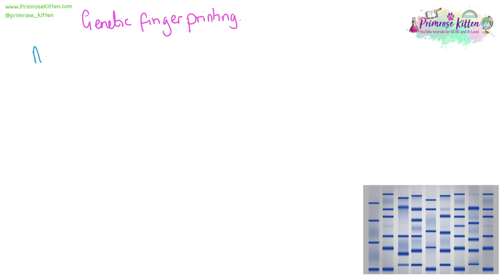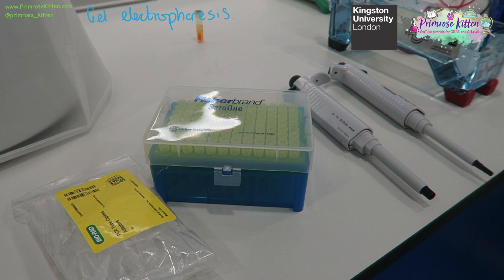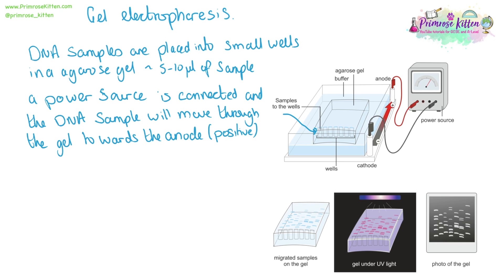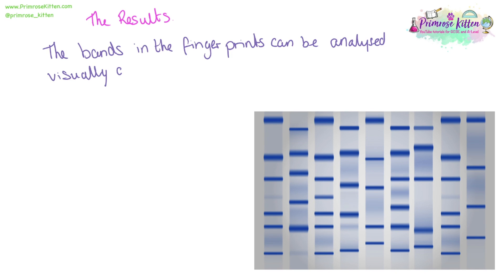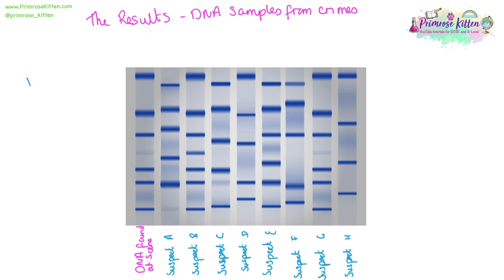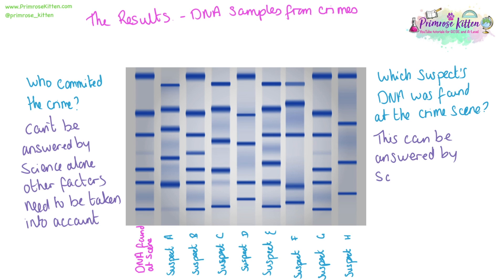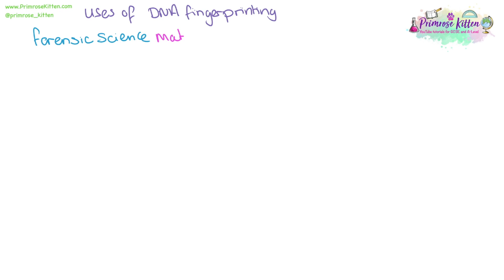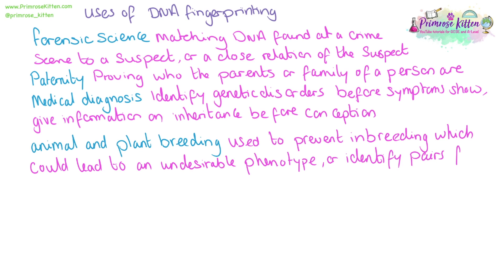Genetic fingerprinting and gel electrophoresis | Revision for Biology A-Level and IB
The Kingston University STEM Outreach Centre provides a flexible state of the art space for schools, colleges and community groups to explore Science, Technology, Engineering and Maths. Equipped with an interactive floor, a medical simulation robot, spectrometers and much, much more, we offer a range of activities from taster sessions to in-depth investigations.